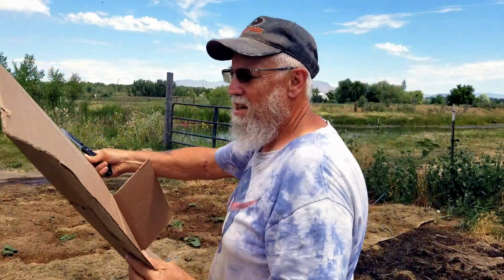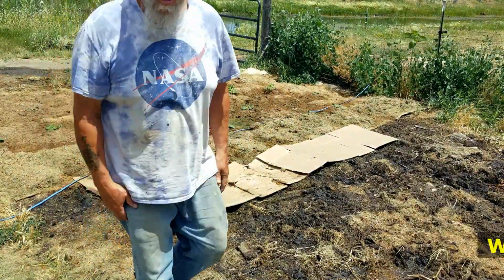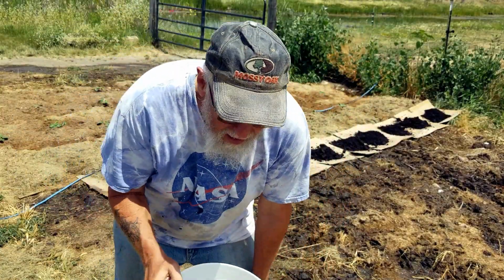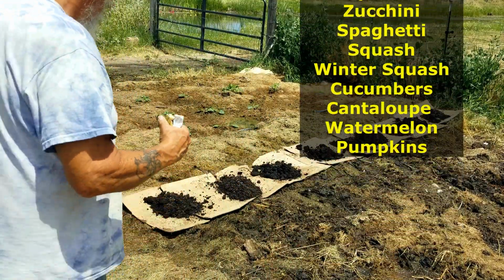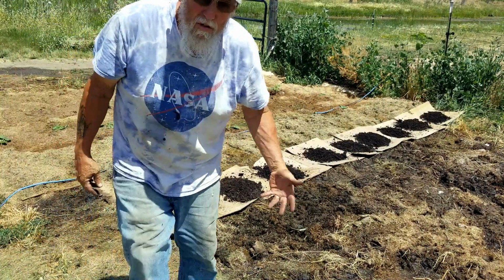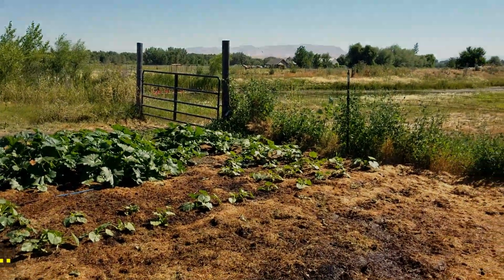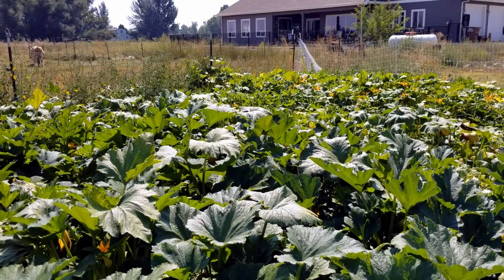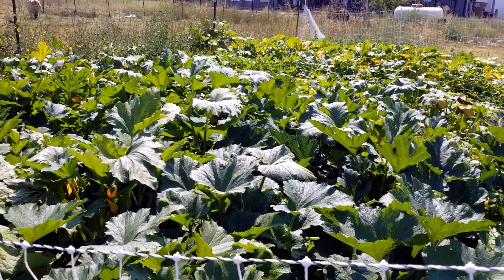I created an insta-garden. Here's what happened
Does it work...Can it work?

I planted an insta-garden.  Here's what happened.  The big question is; does it work? Follow along to see what we created. See if it was simple or hard and was it really an instant garden or just hype?

We go pretty much step by step on how it was done.  Learn of some super duper semi secret ingredients that I added for good measure and see if they worked. LOL

I've been gardening for nearly four decades, so can we successfully answer all the hard questions?  Is it really weed free? If so for how long? You'll have to watch to the end to see.

Is it minimal work and minimal maintenance? Well you'll have to judge for yourself on that one. It really depends on how you do it, and what you consider minimal work. There are several variations of it. This one is mine.

Azomite

Mycorrhizal Fungi